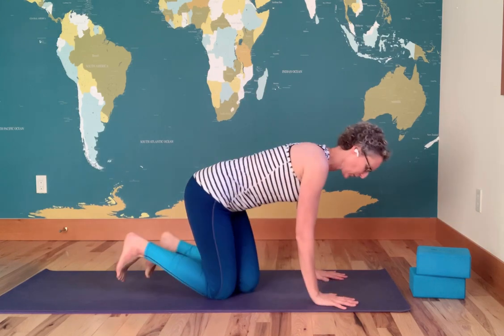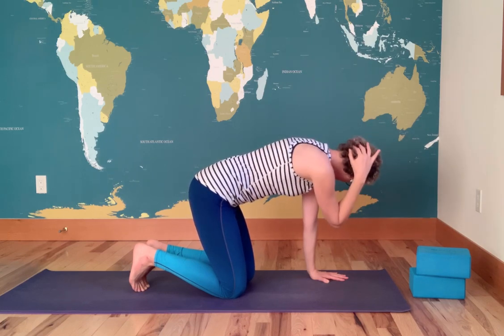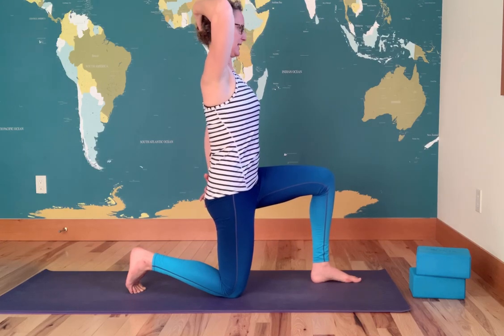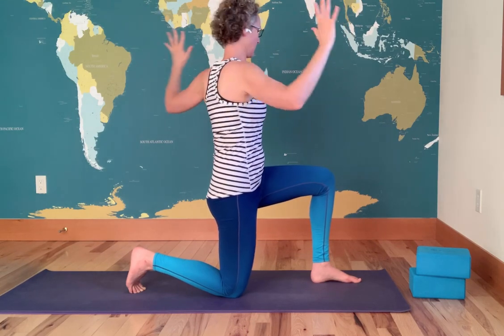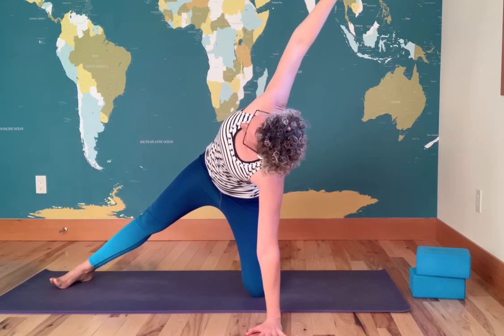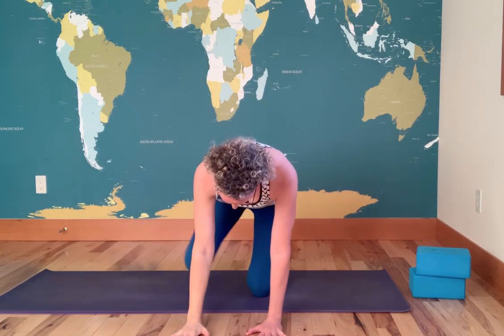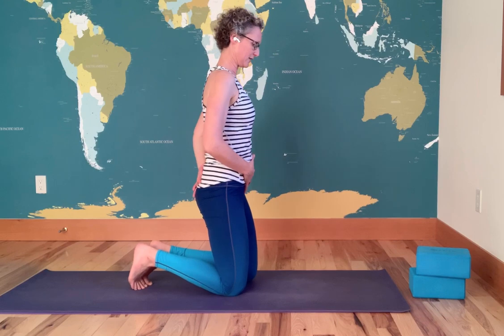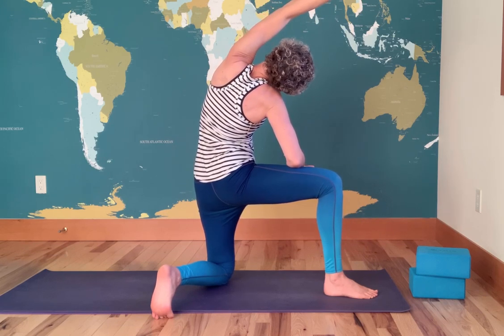Chest Opening and Strengthening Flow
While yoga might be challenging at times, it should never be painful. It’s important to always listen to your body and only work within your personal limitations.  These classes are not designed for pregnant women.